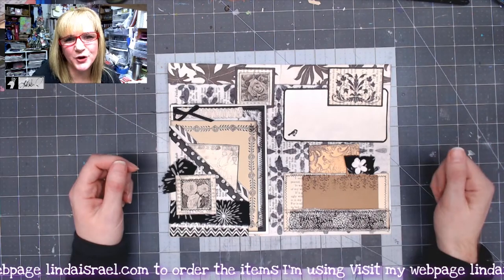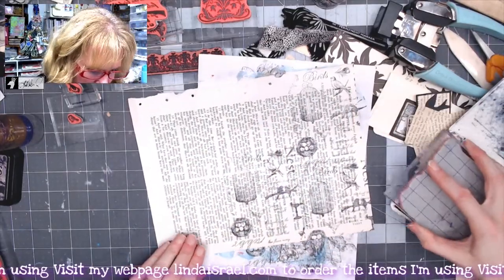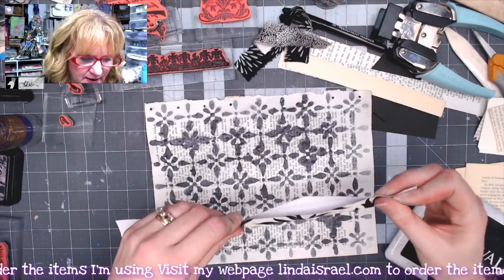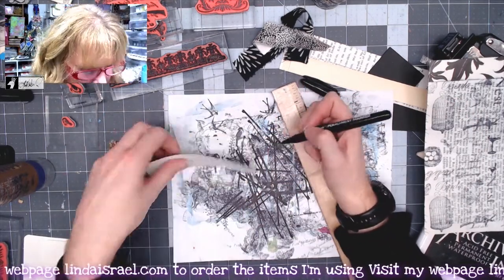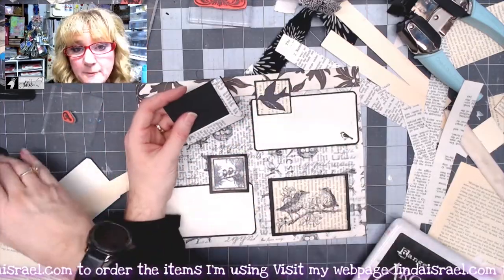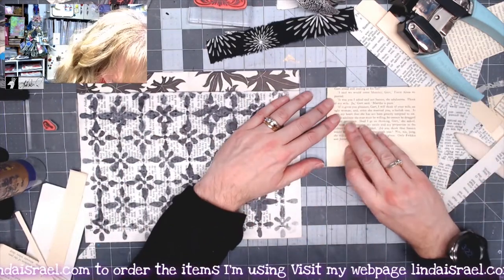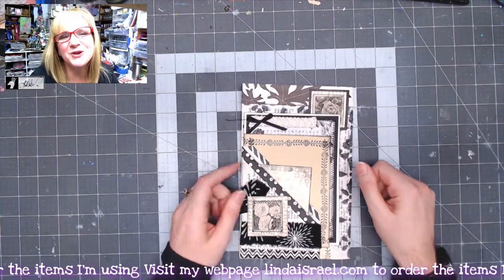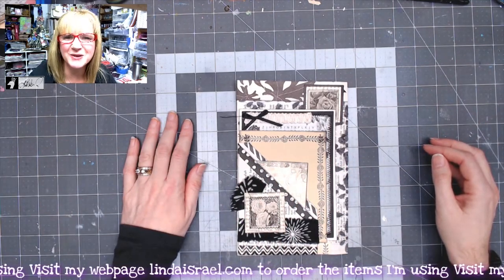Monochrome Junk Journal Pages Part 3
Sharing the next installment, Monochrome Junk Journal Pages Part 3. In this tutorial I'll show how I transform a book page into a journal page. Learn how to create a black border using a marker and create fun tuck spots.

Roses Faux Postage Calico Collage Digital Images
Jet Black Archival Ink
Crop-A-Dial Corner Chomper
Brayer Speedball Deluxe Soft Rubber
Fiskar Scissors
Ranger Ink Blending tool
Aleene's Tacky Glue
Heat Tool
Paper Trimmer/cutter
Book pages
Scrapbook Paper Scraps
Washi Tape
Ruler
Permanent Black Marker
Fabric Scraps
Sewing Machine
Spray Box
Coin envelope
Paper Flowers

Want to write to me? Here is my mailing address:
Linda Israel
818 W Main St
Yukon, OK 73099
USA